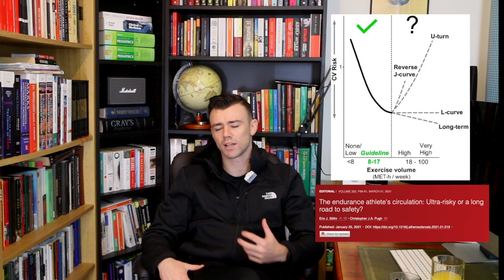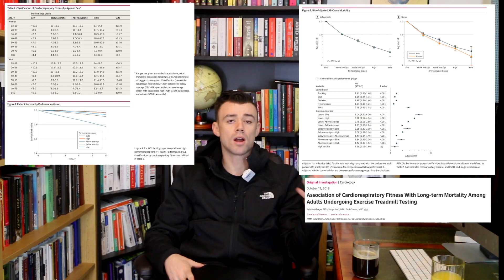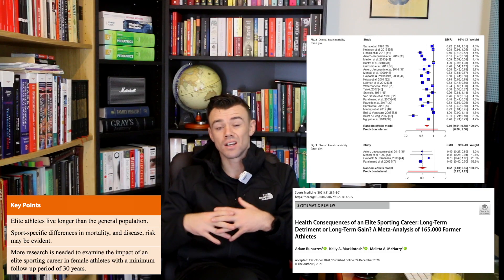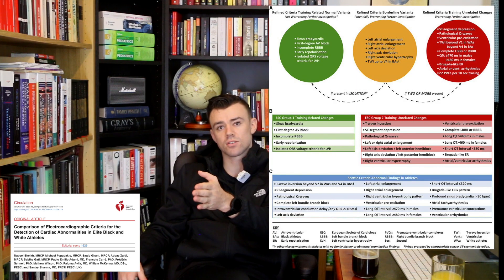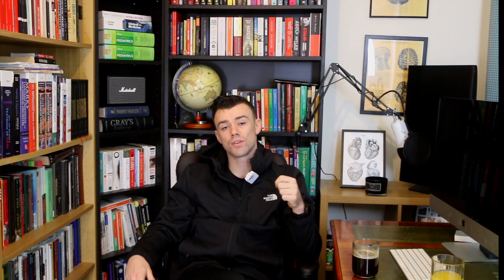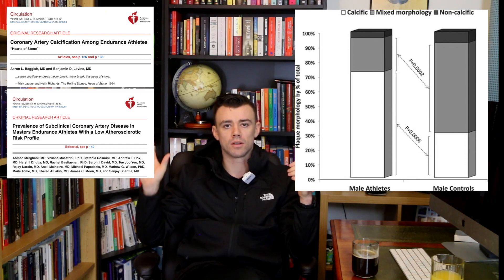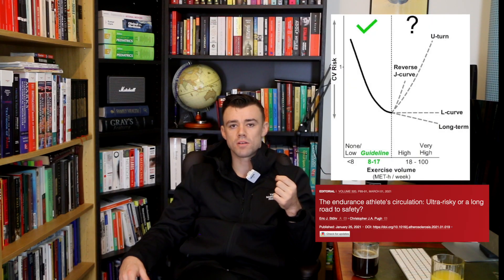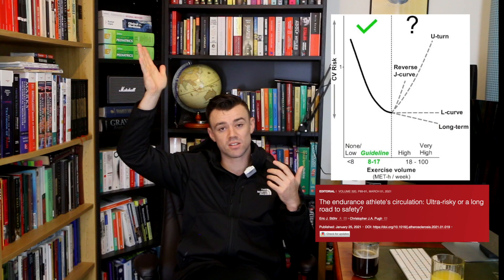TOO MUCH EXERCISE: Is Fitness Harming Your Health?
In this video, Gary tackles the topic of exercise and health. Some people claim that you can be so for that you actually harm your health. But, is this true?

Or you can read more and fill in a contact form